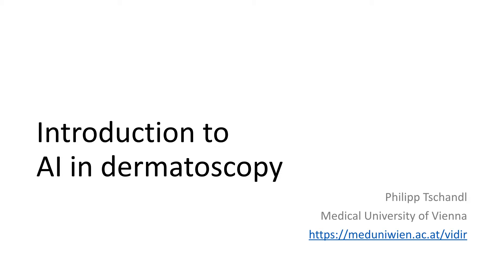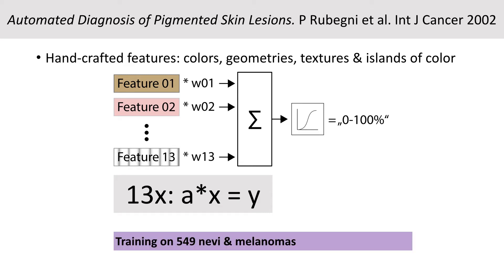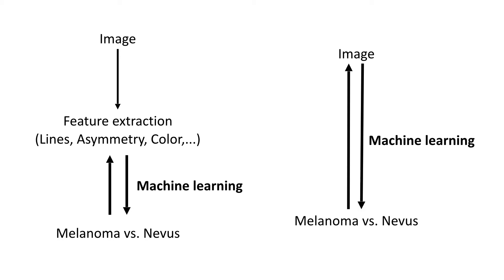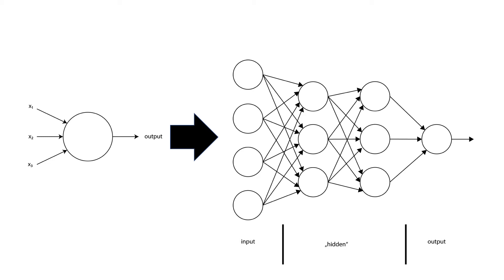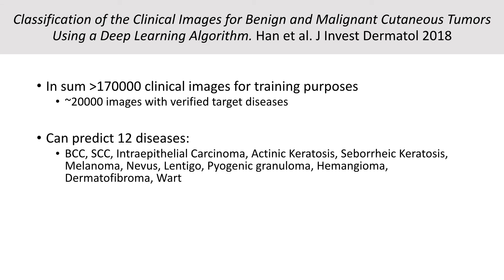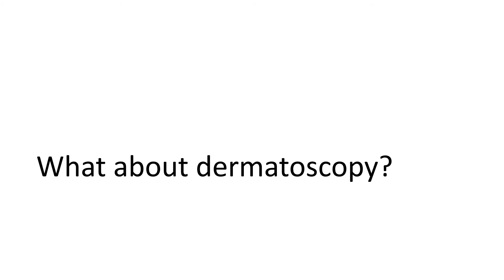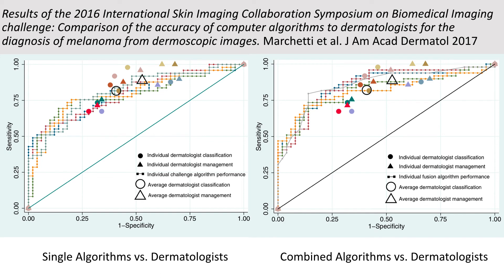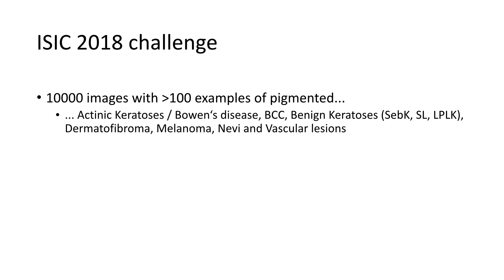AI and dermatoscopy - Dr. Philipp Tschandl